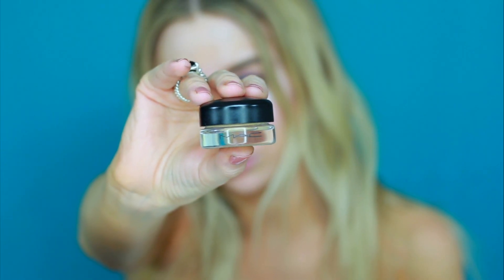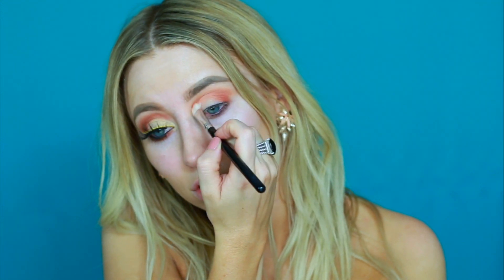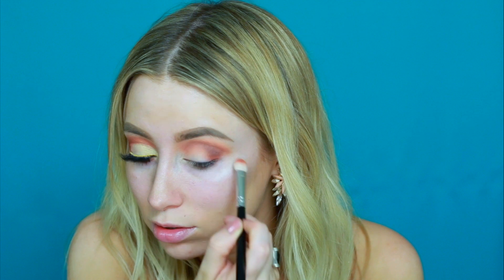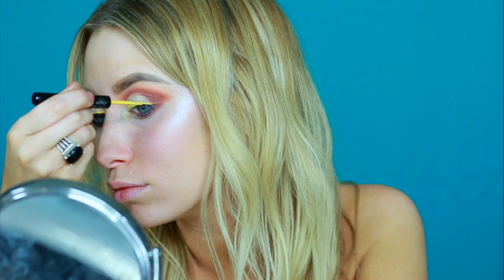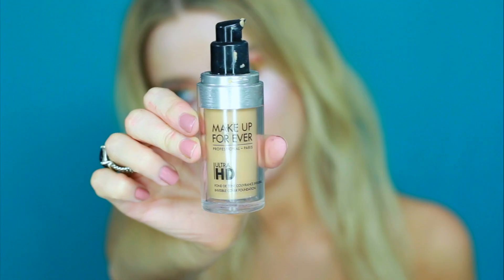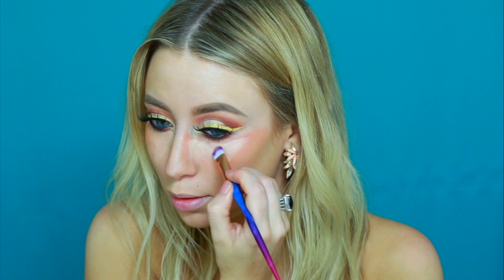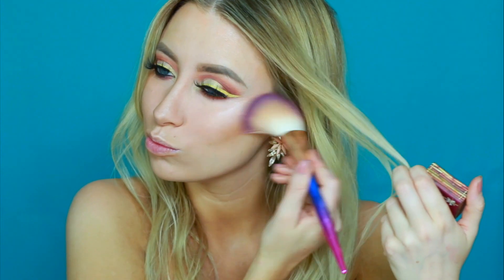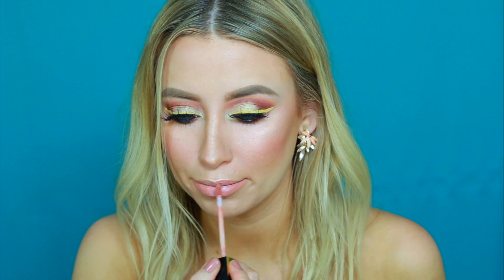HOW TO WEAR A "POP" OF COLOR MAKEUP TUTORIAL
Hey guys! Todays tutorial is on a fun summery look!  I have been loving playing with bright eyeliners & love the contrast of this look!

all makeup details are listed on my instagram: @makeup_cara

Snap cara_lovello

Camera equipment I use:
Camera I used
Vlog camera
Ring Light I use
Cheaper option ring light
Flo Light
Other lights